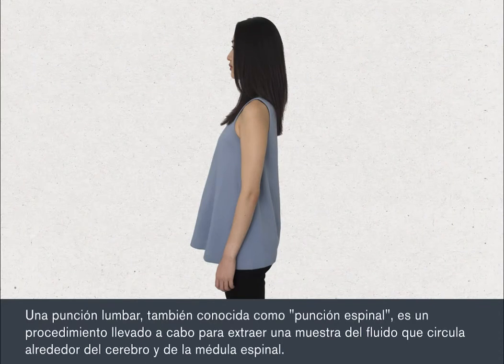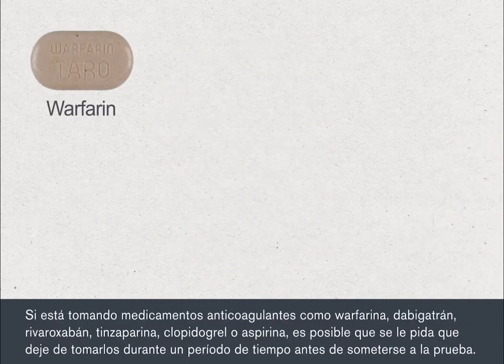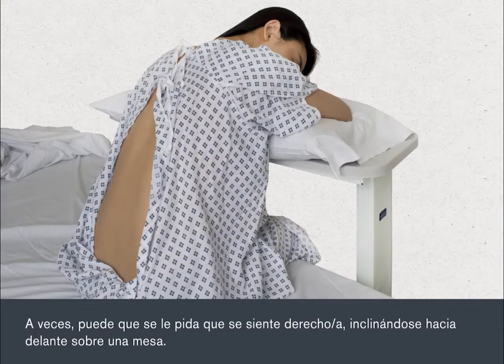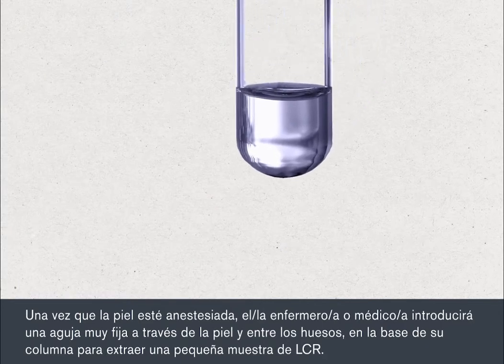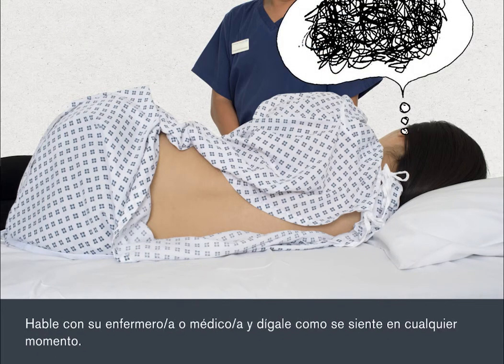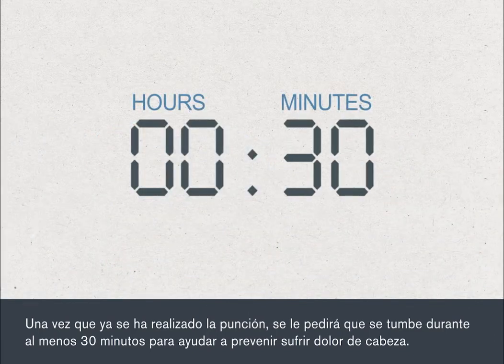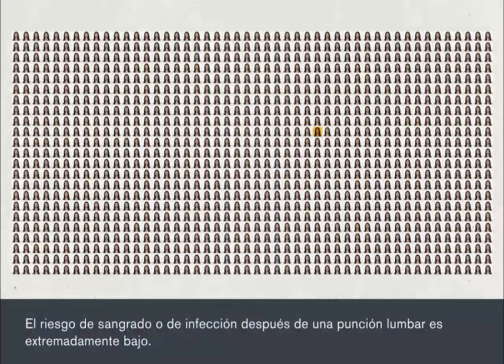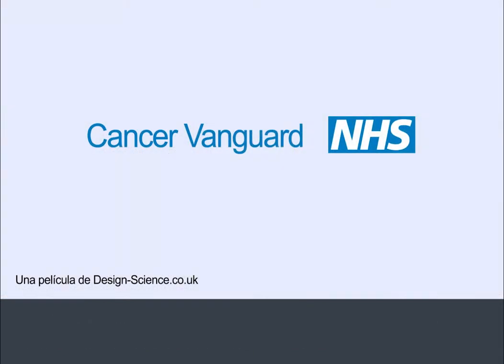Lumbar Puncture (Spanish) / Punción lumbar